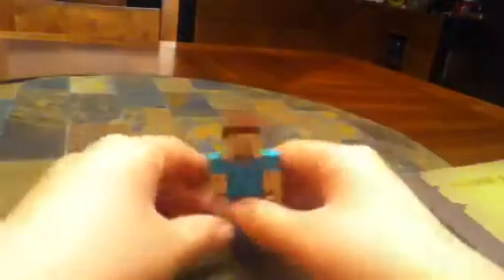My minecraft stuff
I love it all